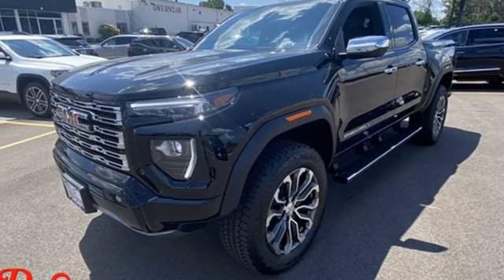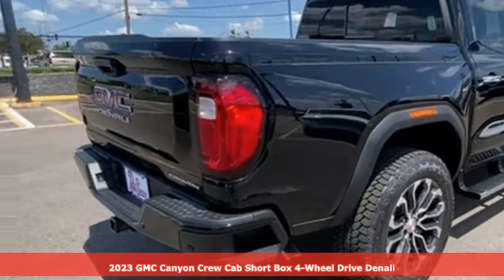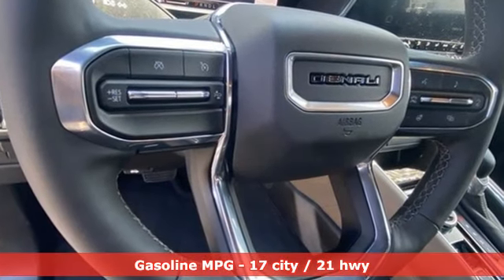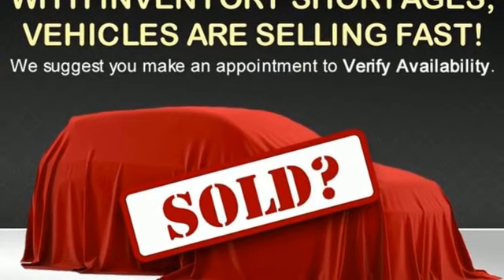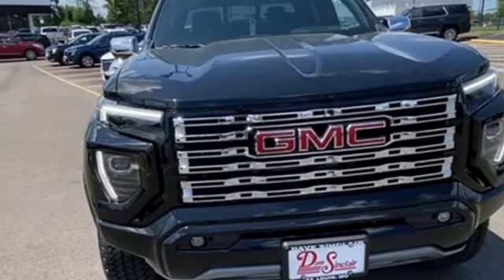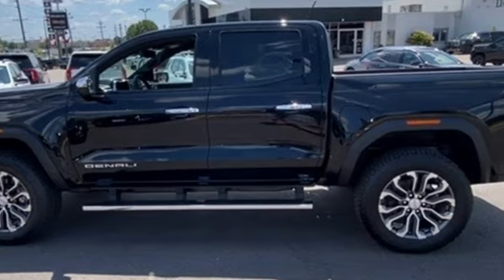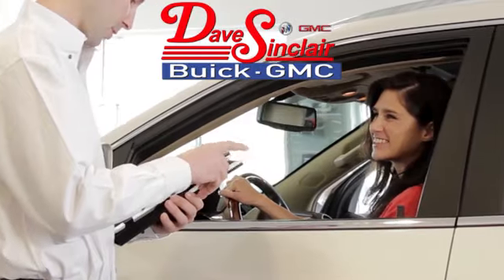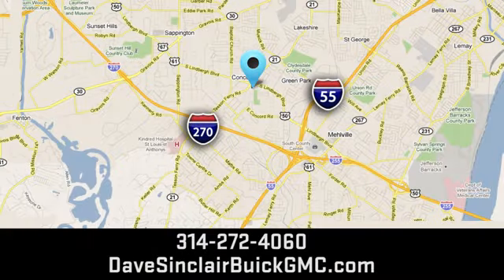Used 2023 GMC Canyon Saint Louis, MO T231538A - SOLD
Year: 2023
Make: GMC
Model: Canyon
Trim: 4WD Denali
Engine: Turbocharged
Transmission: Automatic
Color: Onyx Black - (Black)
Interior: Jet Black/Teak
Mileage: 539
Stock #: T231538A
VIN: 1GTP6FEK9P1180335
Onyx Black 2023 GMC Canyon Denali 4WD 8-Speed Automatic 2.7L Turbo 4WD.brbrbrThe dealer has added these accessories to this vehicle:br - Custom Painted PinstripebrThe dealer has added these accessories to this vehicle:br - Custom Painted Pinstripe - Custom Painted Pinstripe. ($199) Price does not include our Administrative fee of $565

Address:
5655 S Lindbergh Blvd